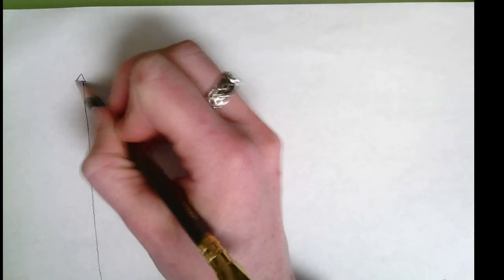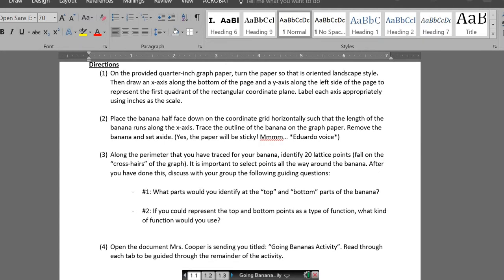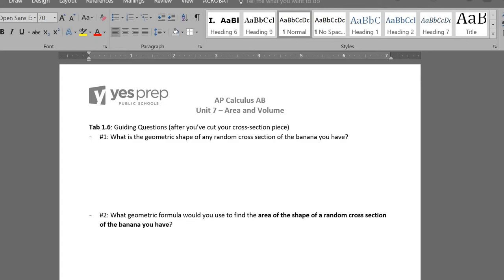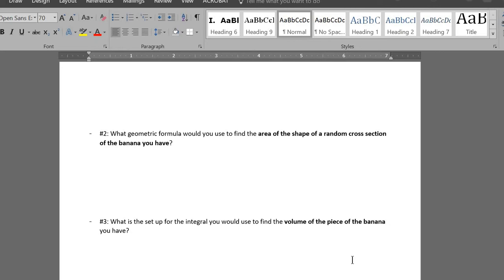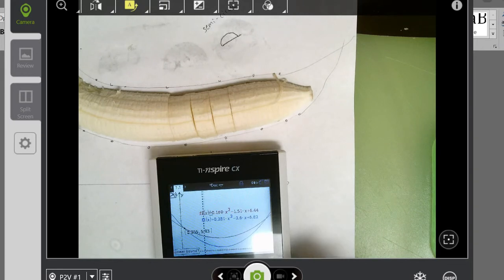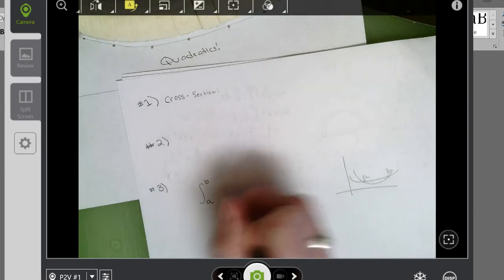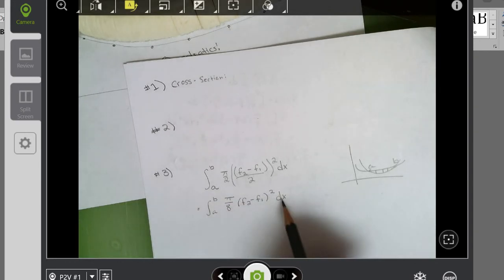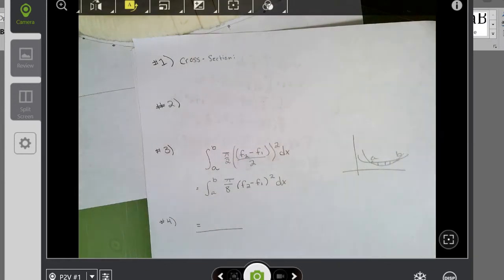Visualizing Cross Sections with BANANAS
THINGS YOU NEED: Lesson 5 Notes, Calculator, half a banana, and a plastic knife.